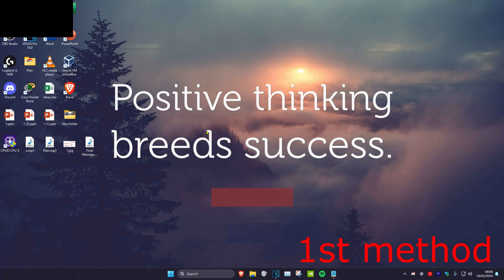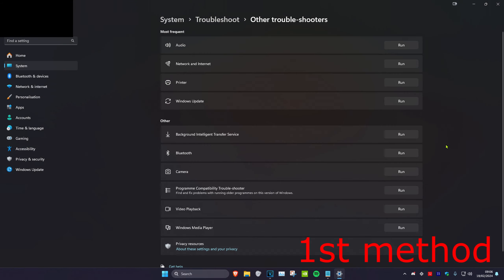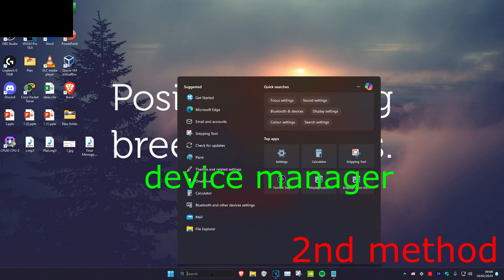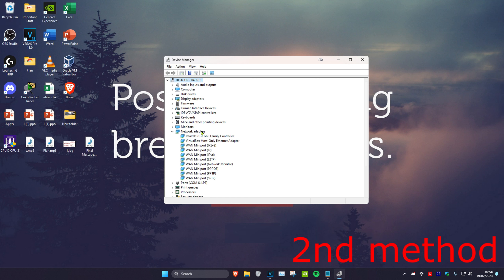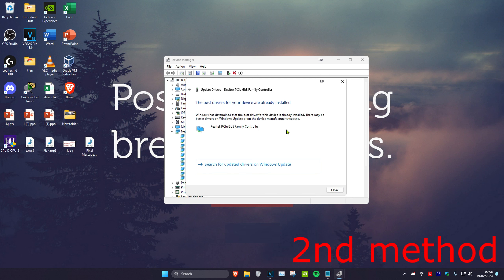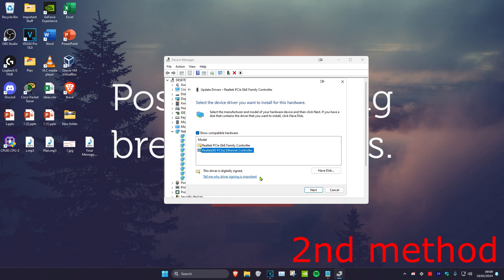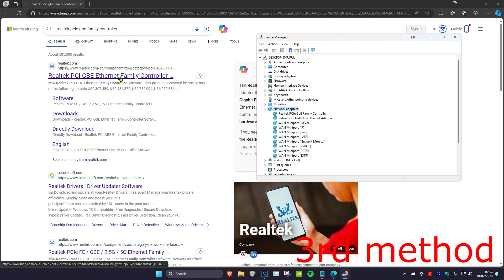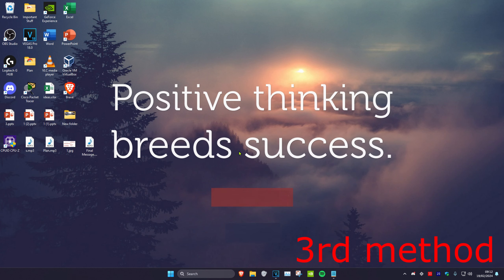How To Fix Windows Encountered a Problem installing The Network Driver Software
In this video tutorial, I will show you guys how to fix Windows Encountered a Problem installing The Network Driver Software in your Windows 11 PC or Laptops. This also works on Windows 10